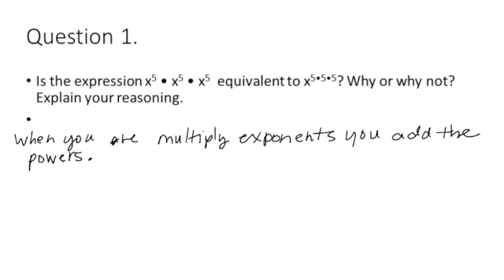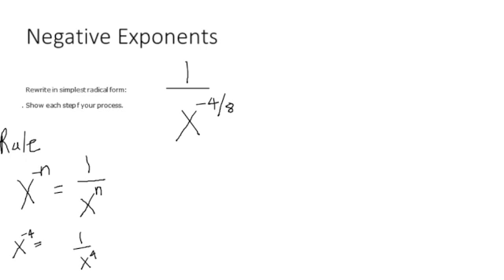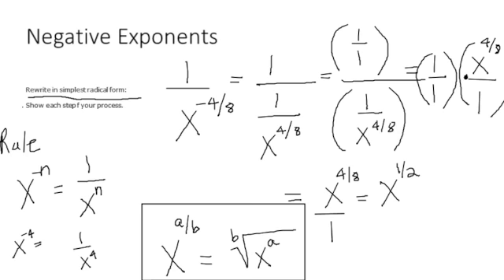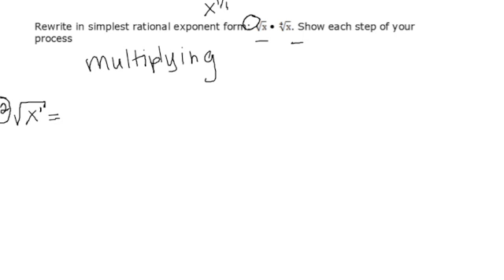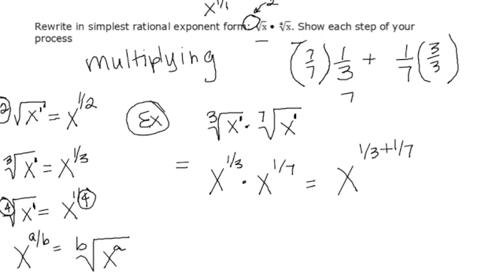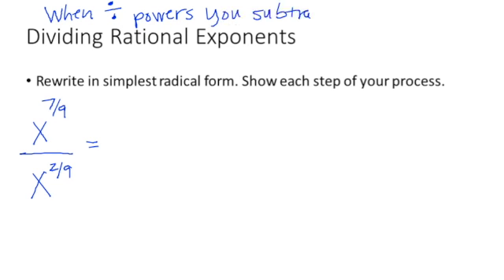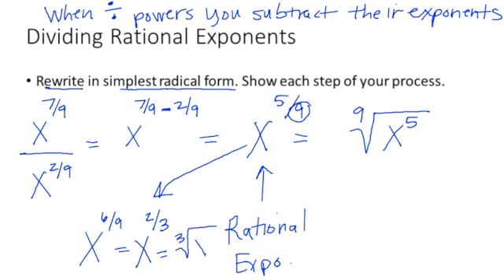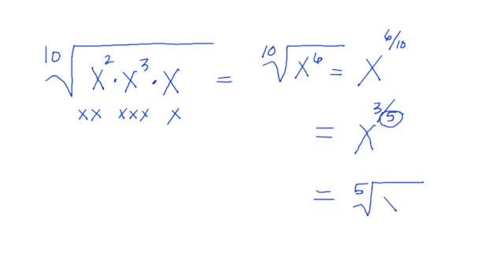Lesson 2.02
Assignment 2.02 examples